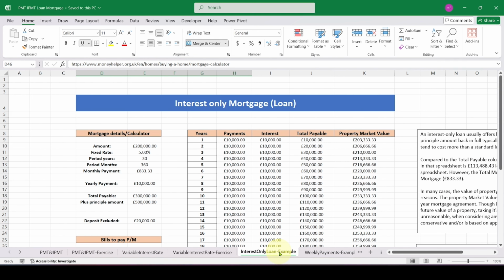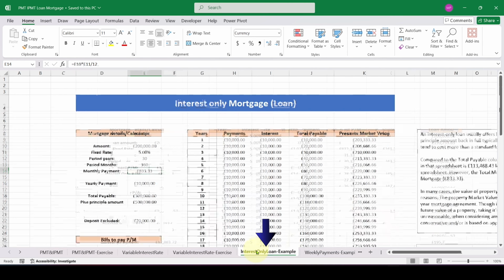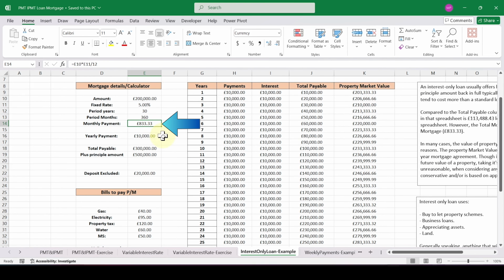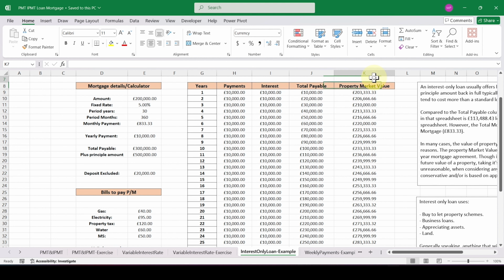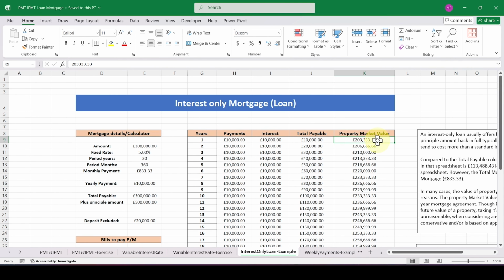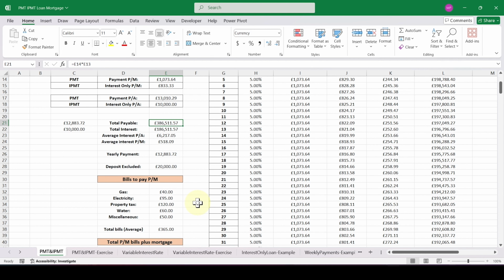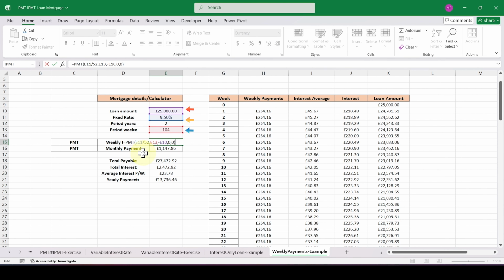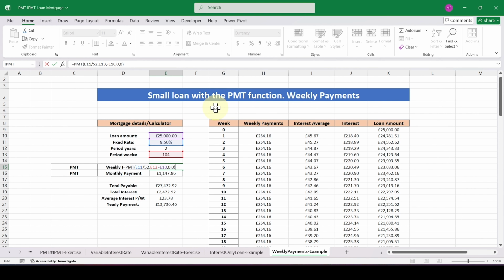Interest-Only and Weekly Payment Example Spreadsheets